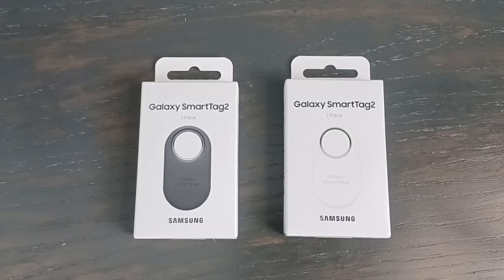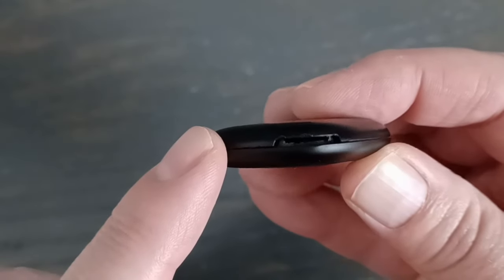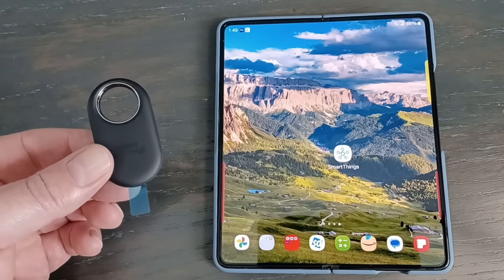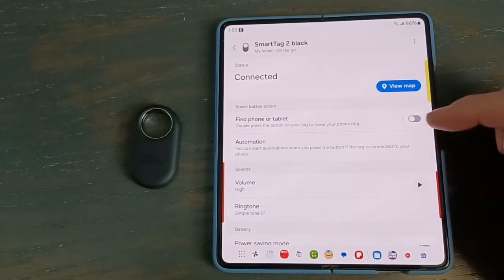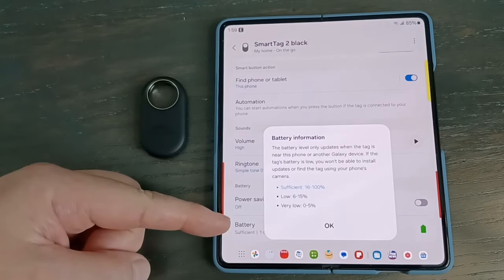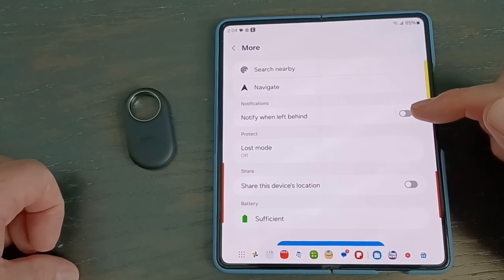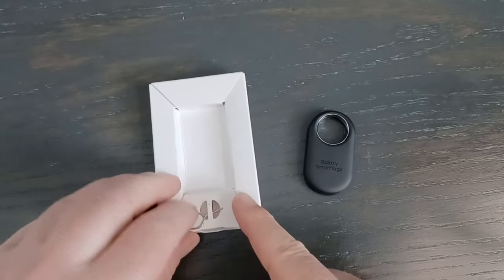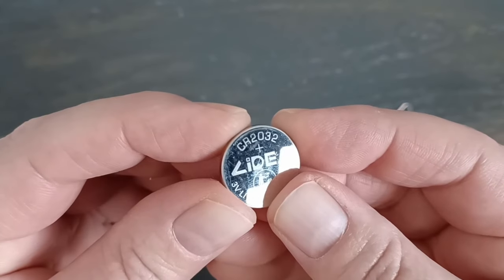Samsung SmartTag2 FULL Review!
The new Samsung Smarttag 2 is here! The new Smart Tag 2 delivers an updated design, UWB support, and a much longer battery.  Watch the video to see how to set the smart tag up and a review of all the important features it offers.
I will also compare the SmartTag2 to the original Samsung smart tag.

My videos are getting better all the tiime- or at least I like to think so...

Chapters:
00:00 Introduction
00:38 Unboxing of Smarttag2
01:00 Design and size comparison
01:47 Comparison to original Samsung Smart tag
02:44 Smarttag2 features
04:45 How to set up and pair a new Smarttag 2
07:40 Smart tag 2 settings
11:28 Ultra wide band on Smart tag 2
12:22 How to find and navigate to the Smart tag 2
12:39 How to set up lost mode
14:28 Share devices location
15:42 Edit smarttag 2 device name/ add person or member
17:10 How to change the battery of the Smarttag 2
18:11 Privacy concerns/ how does the Smarttag2 work?